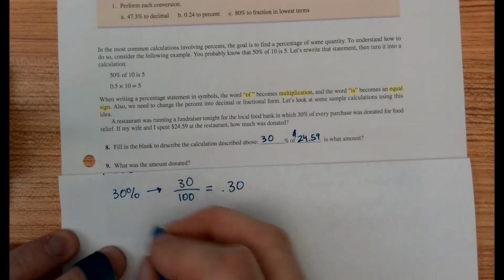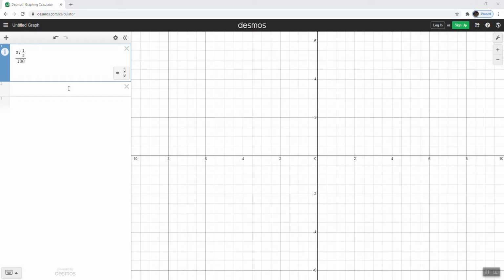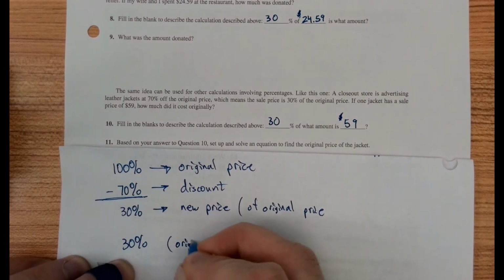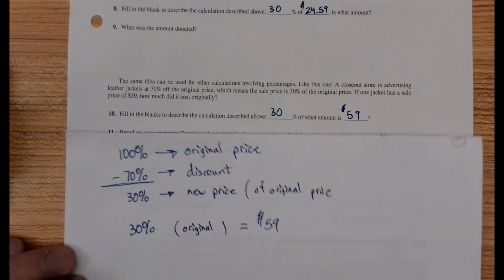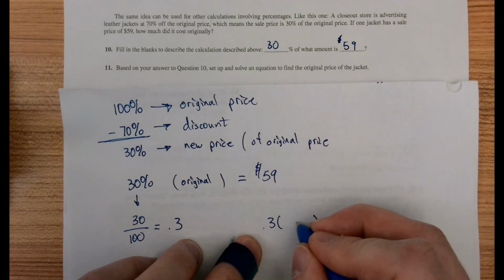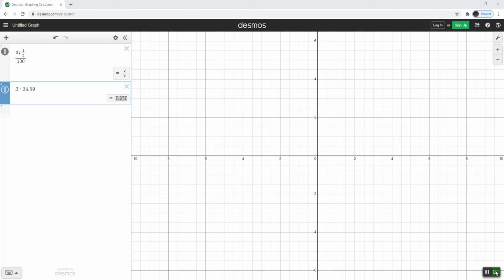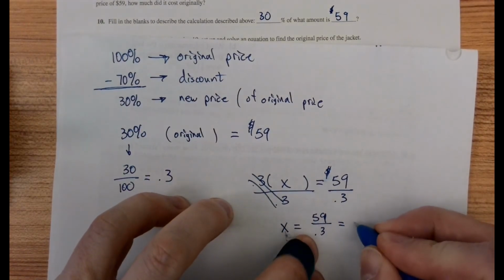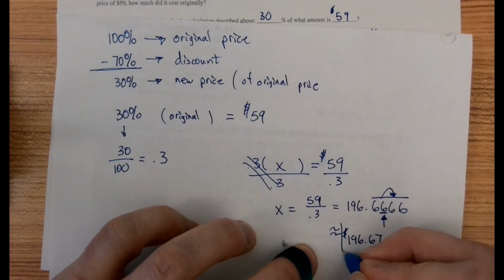1 1 C